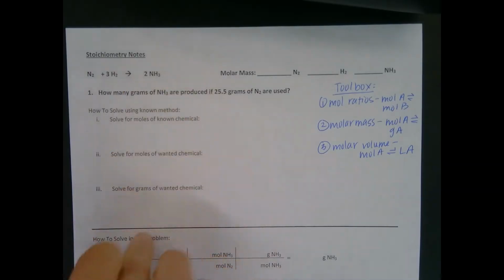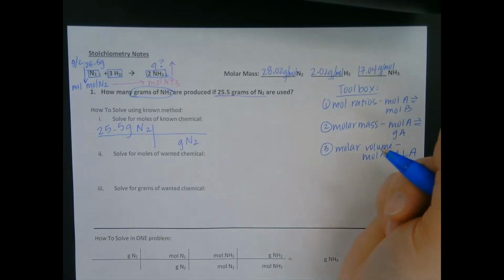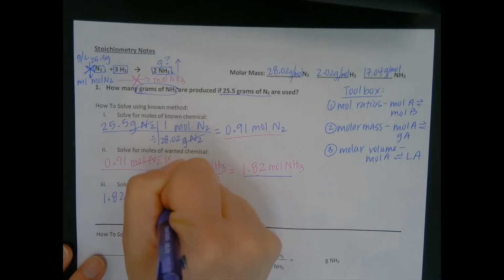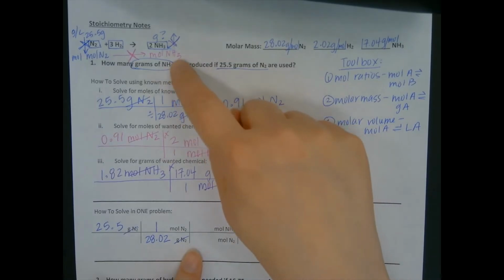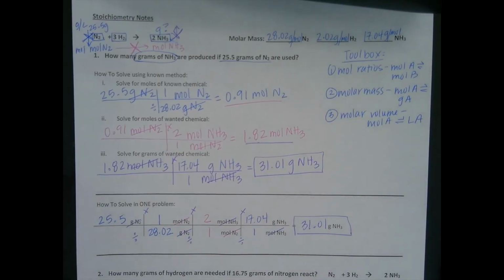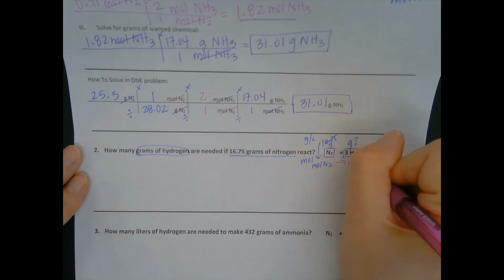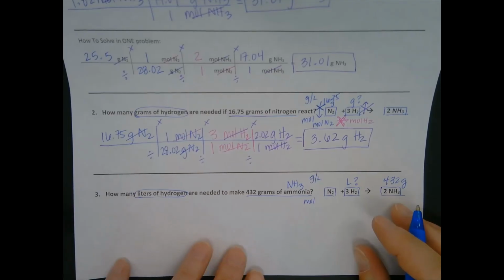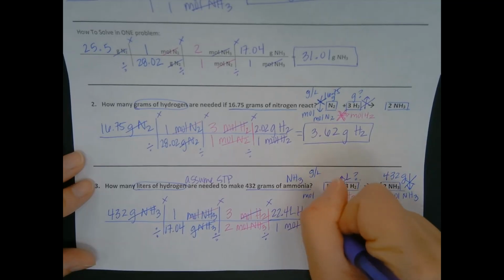Solving 3-Step Stoichiometry Problems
In this video, we are using the mapping strategy to set up and solve 3-step stoichiometry problems.
*Note: Significant figures are not included in these examples, it is about understanding the process of setting up and solving stoichiometry problems.